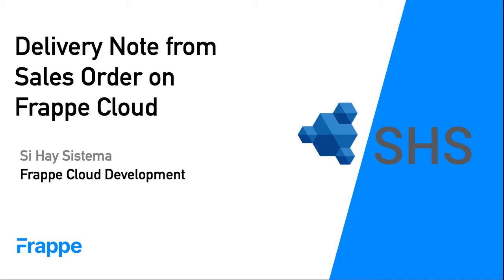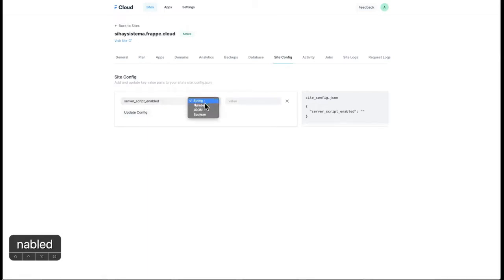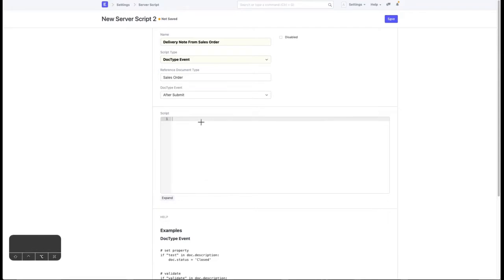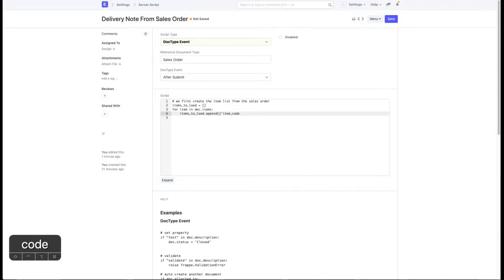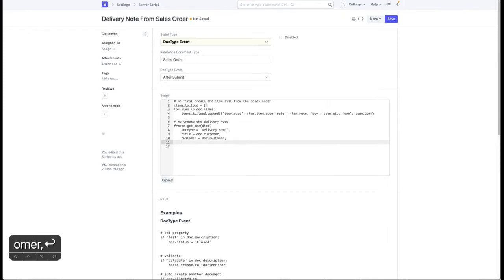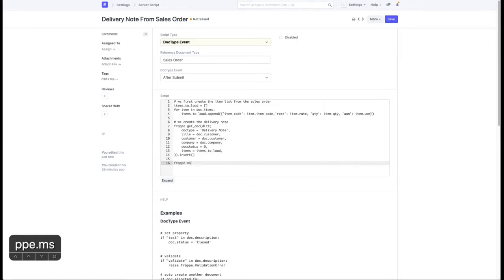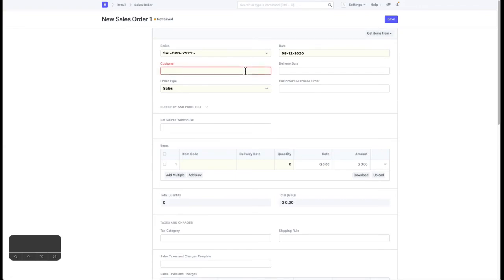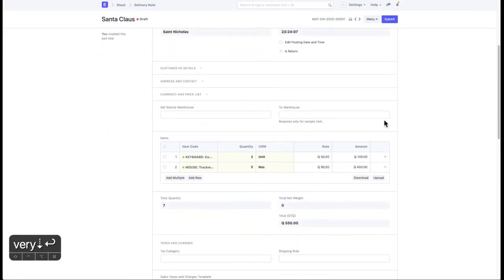Automatic Delivery Note from Sales Order on Frappe Cloud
This Tutorial shows how to create a Delivery Note from a Sales Order on Frappe Cloud using Server Scripts on ERPNext